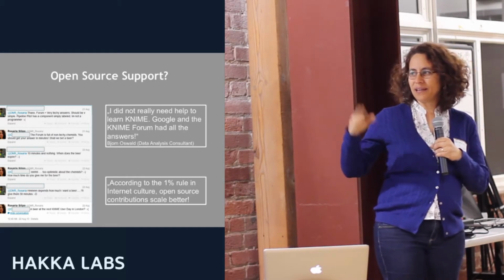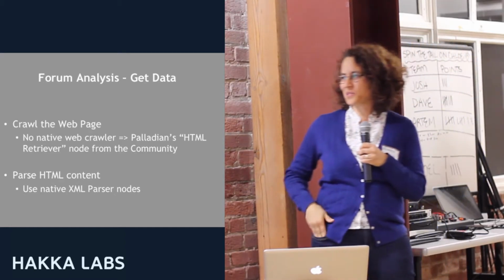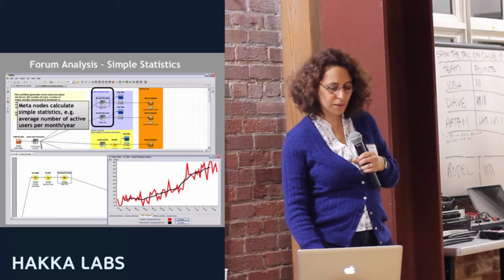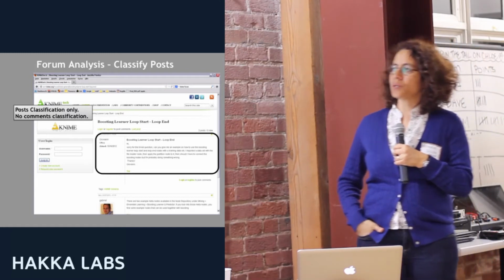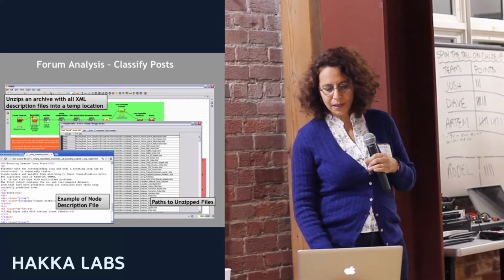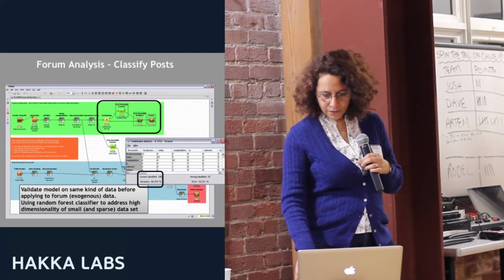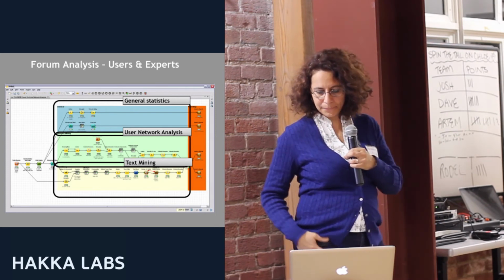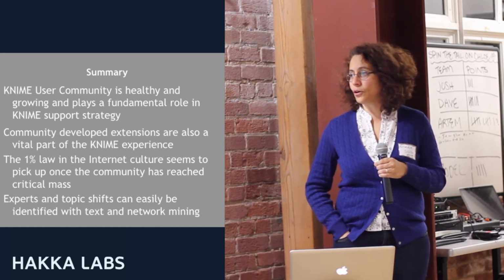Who says that Open Source Software does not have support? By Rosaria Silipo